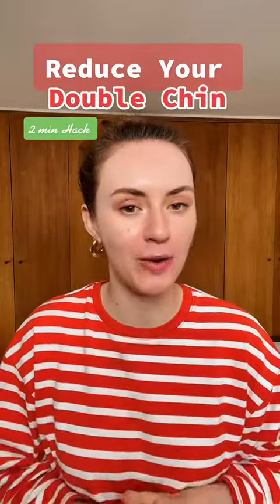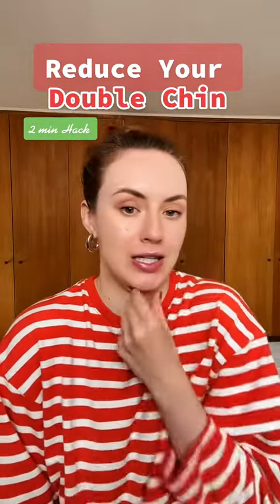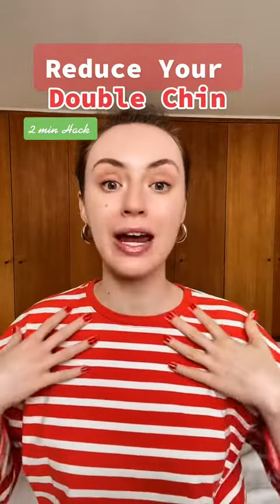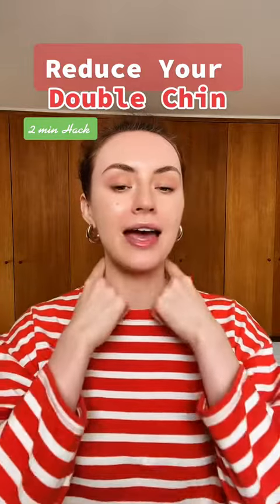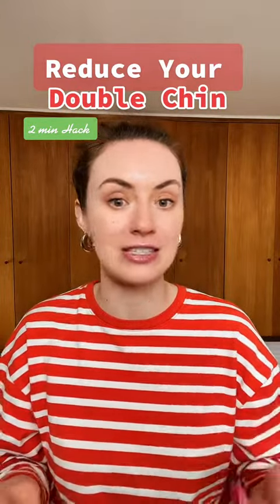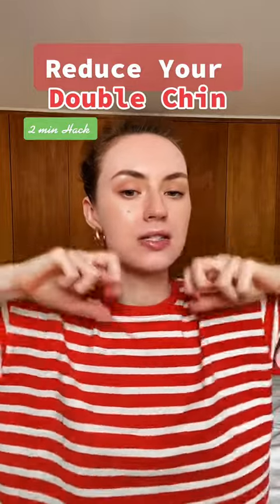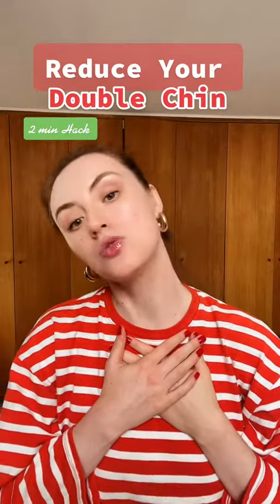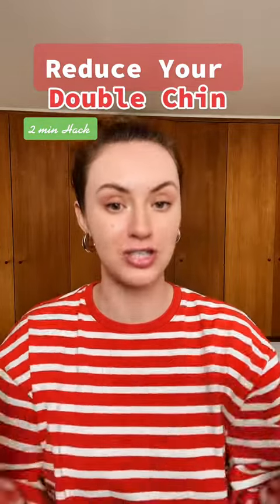Watch 2min and Reduce Your Doublechin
CREDITS TO TIKTOK - allyoucanface